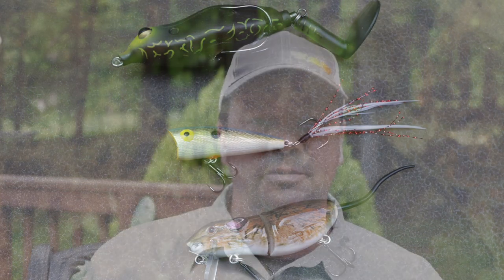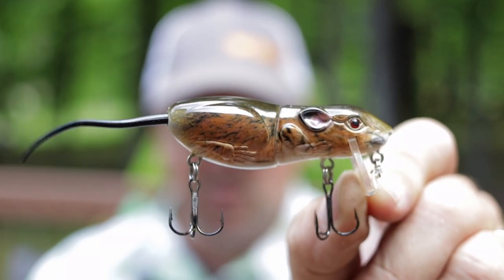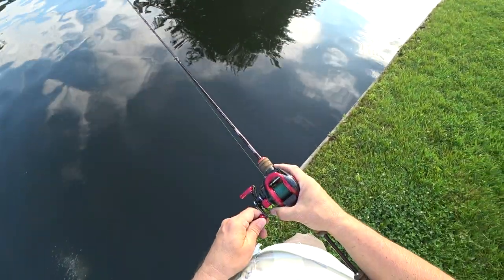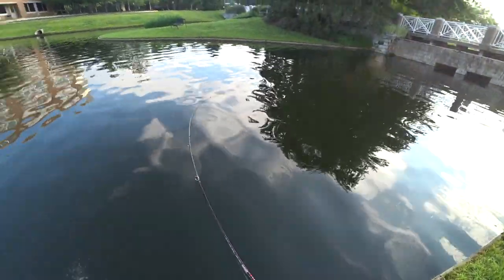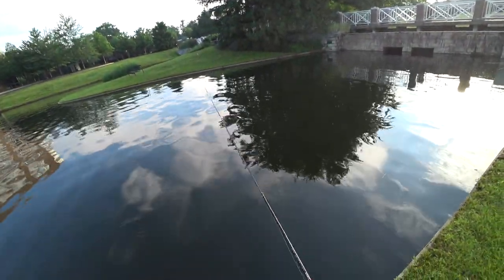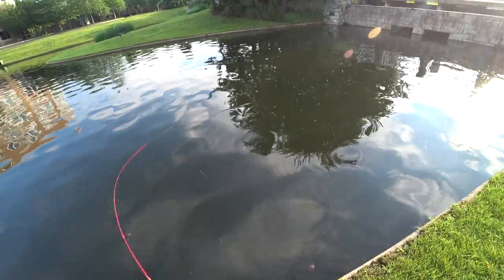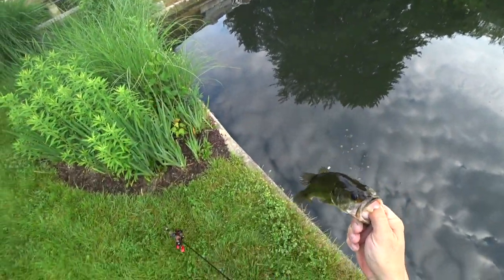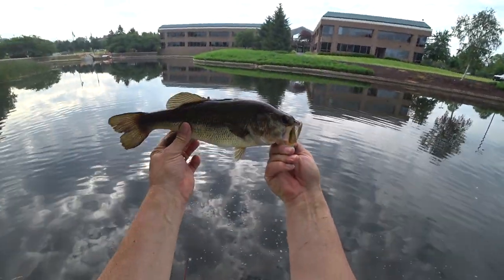Top Water Success - Mice + Frogs + Poppers = Big Bass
An array of top water used today with some success.  Enjoy the videos!

Ha ha, just realized the date is wrong on the title...June 2!  But does it really matter?

Lures Used today:

Teckel Sprinker Frog

Rebel Pop-R or Teeny Pop-R